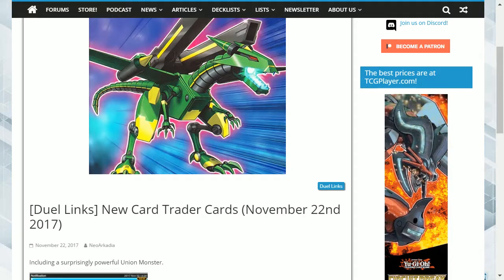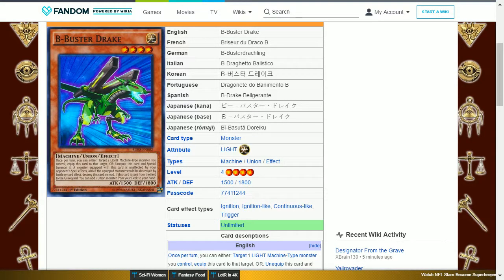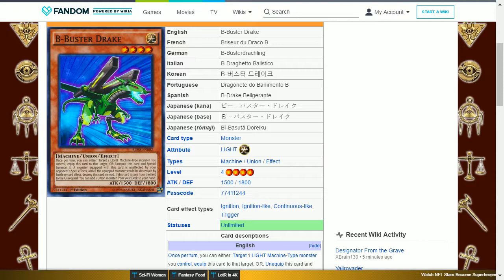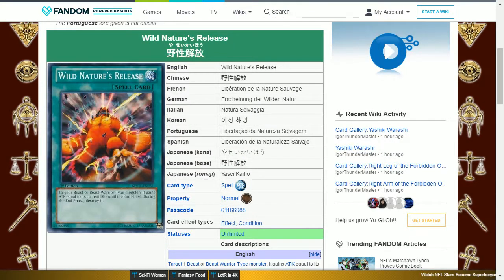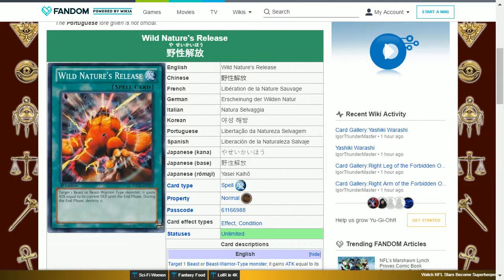DUEL LINKS CARD TRADER NOVEMBER 22ND UPDATE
This is the update for duel links and the card trader as of the 22nd November. I hope you enjoy this video